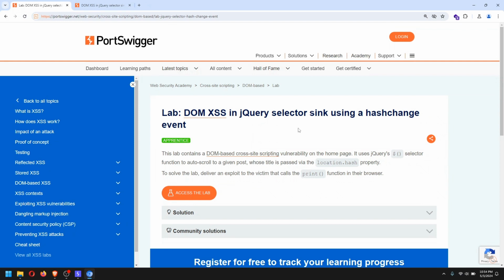DOM XSS in jQuery selector sink using a hashchange event | Portswigger Academy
In this video, we will be talking about DOM XSS in jQuery selector sink using a hashchange event